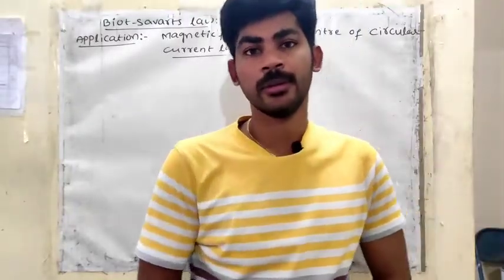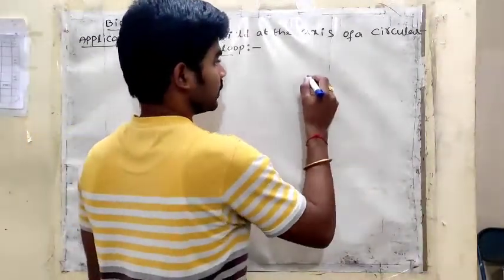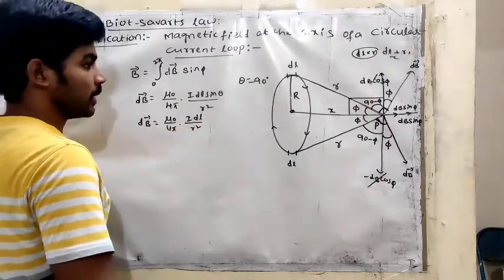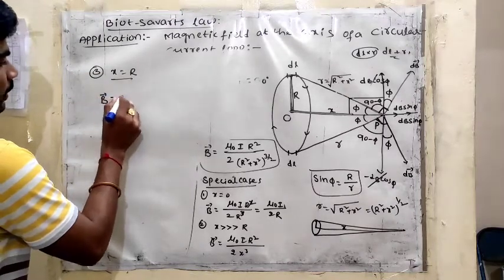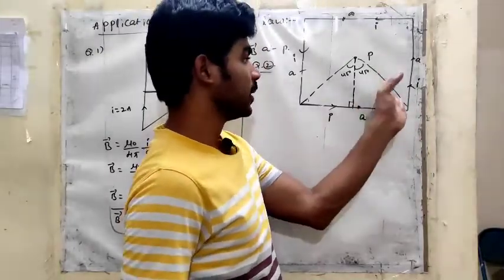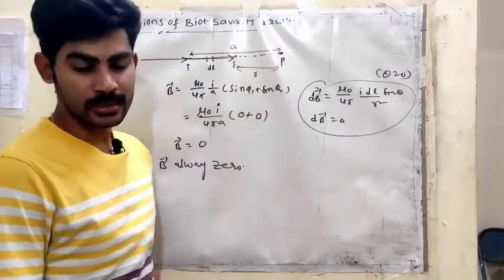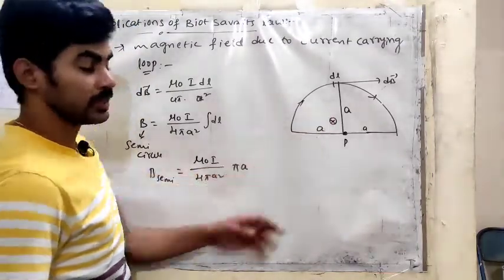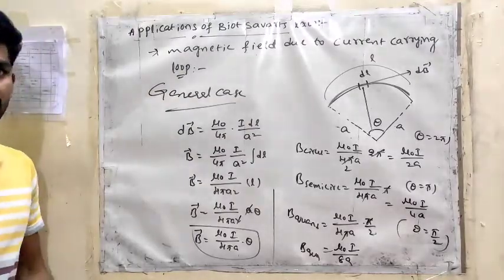BIOT SAVARTS LAW# APPLICATIONS#CIRCULAR CARRYING LOOP